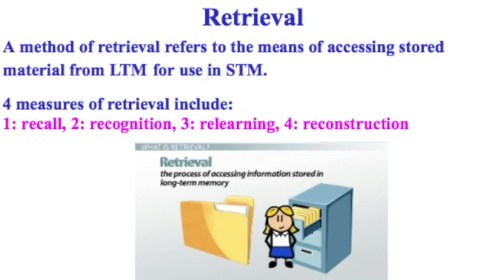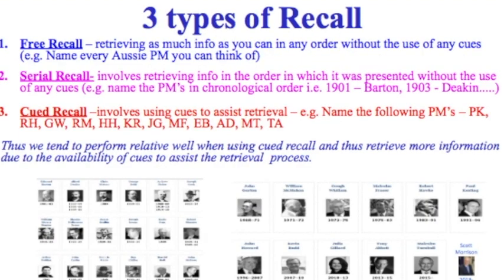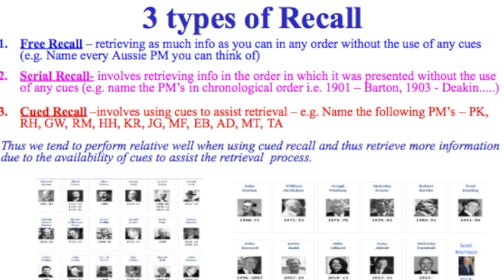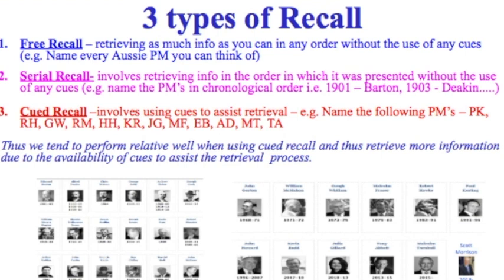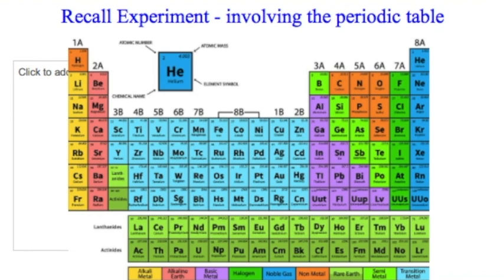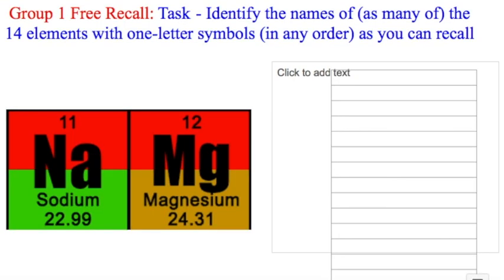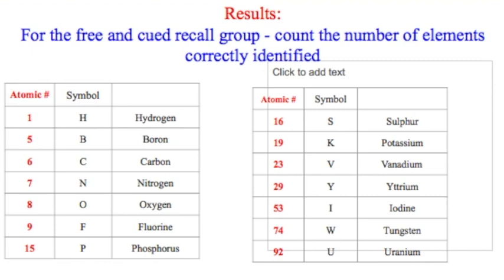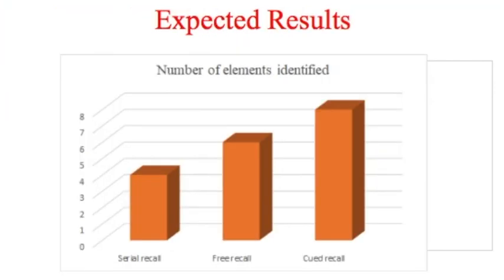Free, Serial & Cued Recall Experiment - VCE Psychology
This clip firstly defines the three types of recall: Free, Serial & Cued &
Secondly provides an outline of a class experiment - testing each form of recall